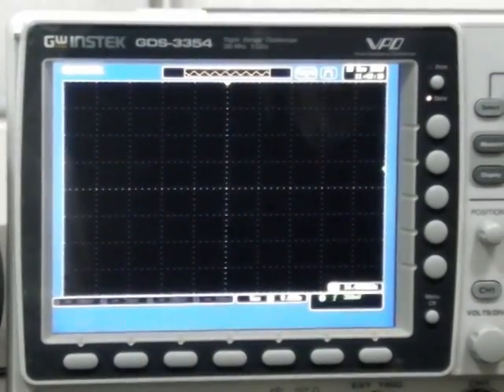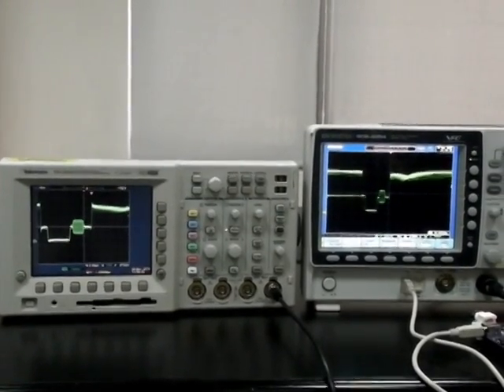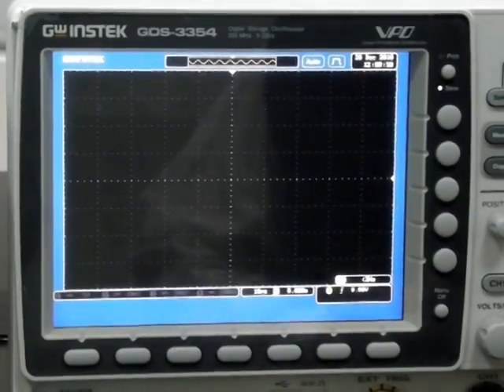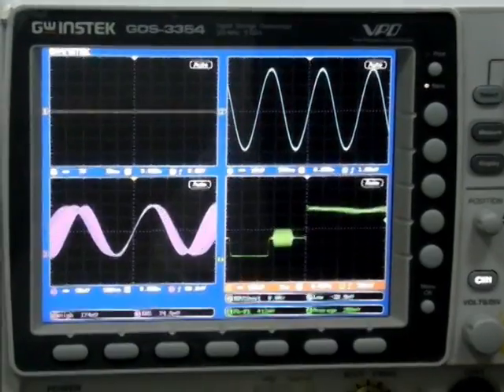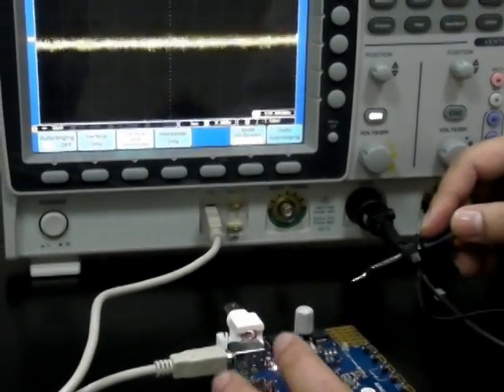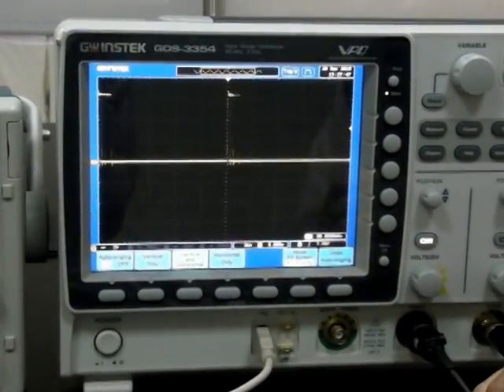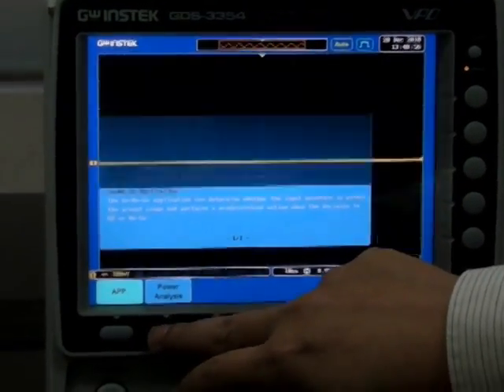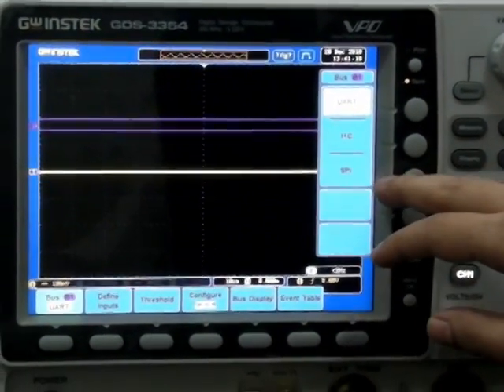GW Instek GDS-3000 vs. Tek TDS3000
Compare GW Instek GDS-3000 to Tek TDS3000